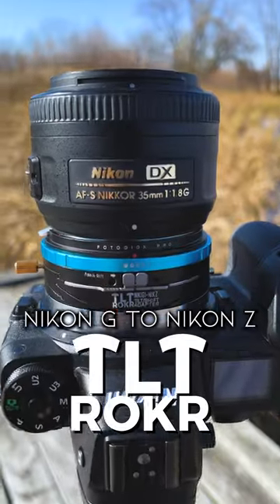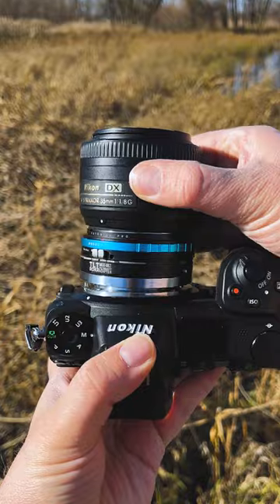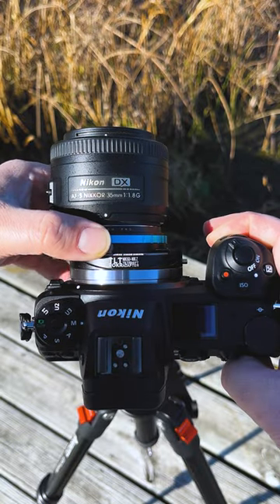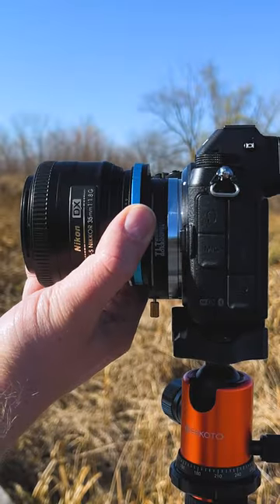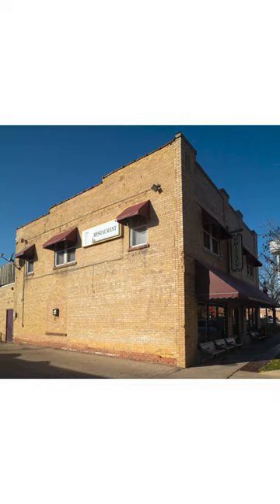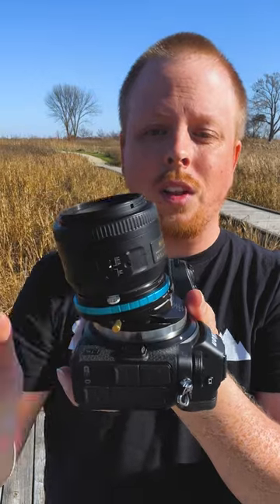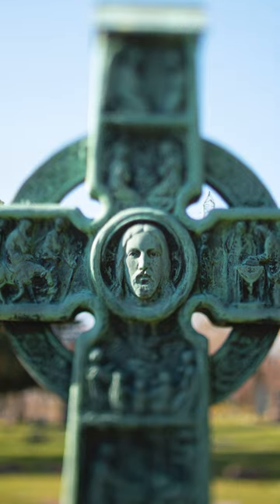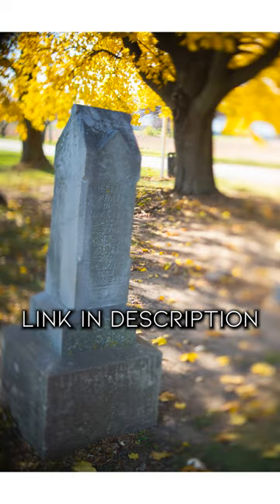Nikon G to Nikon Z Tilt-Shift Adapter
A closer look at our new Nikon G to Nikon Z TLT ROKR Tilt-Shift adapter.